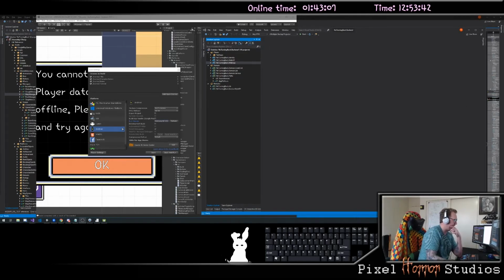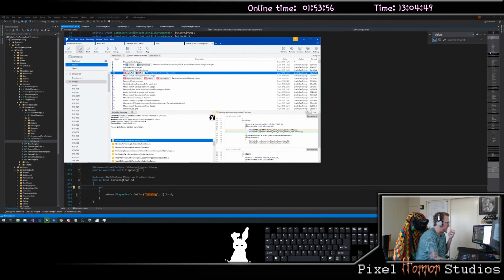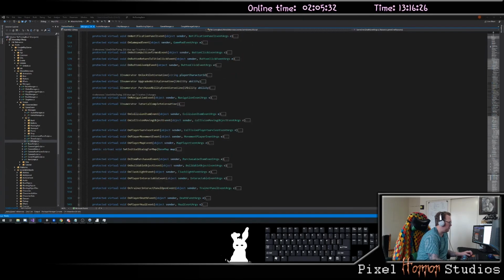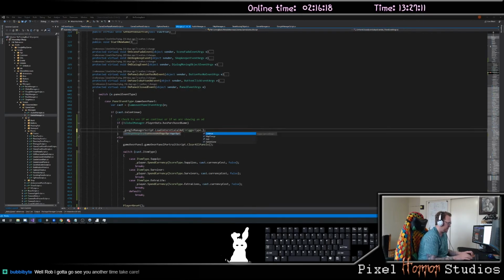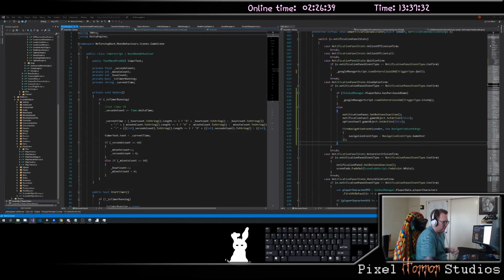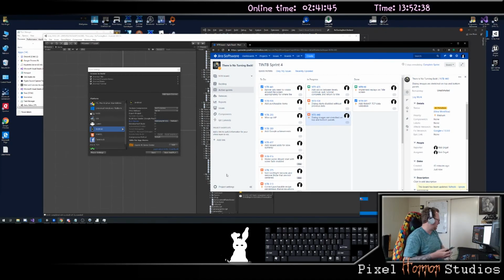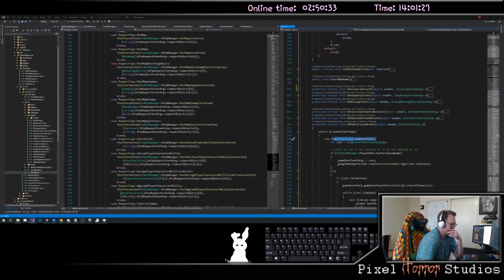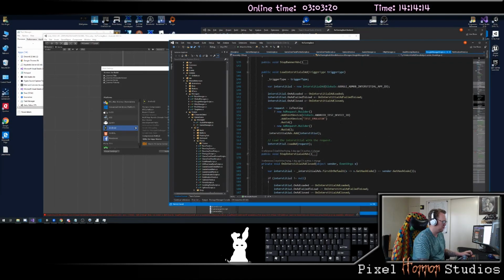Adding Google Admob Interstitial Ads to Unity Game - 2 - There Is No Turning Back!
In this video, we continue and complete adding Google Admob and Interstitial ads for our Unity game, There Is No Turning Back! Our backend is made in Asp.NET Core 2.1 using WebAPI as the data-transfer layer.

This project is an Unity3d 2d Survivor Pixel-Art game. We are using an ASP.Net WebAPI for data collection and authorization is provided through Google.  The development platform is for PC and mobile, specifically Android, with potential expansion into apple products.

The libraries used are vanilla Unity3d, TextMeshPro, and Google SDK.